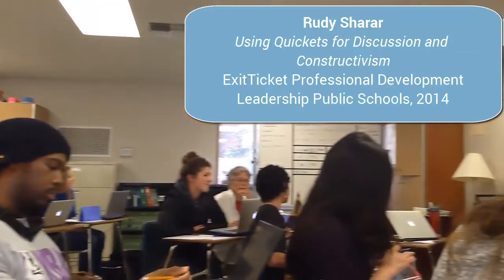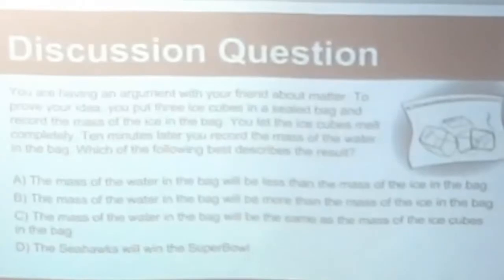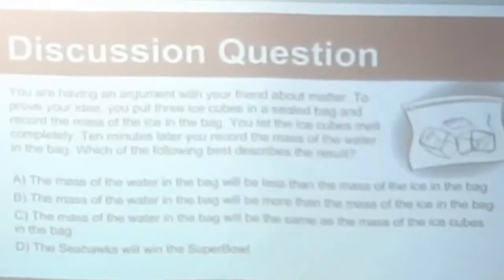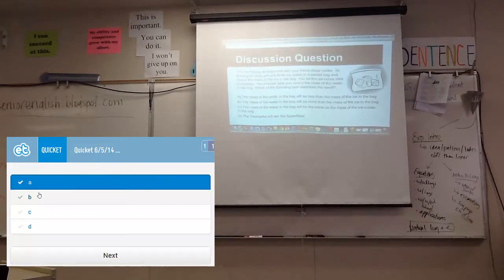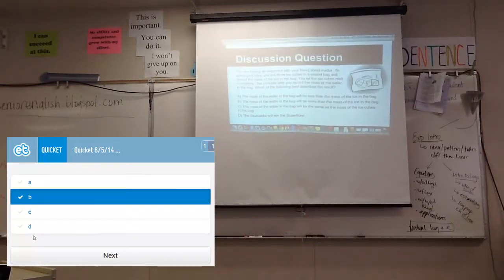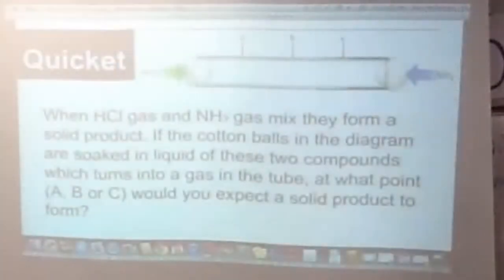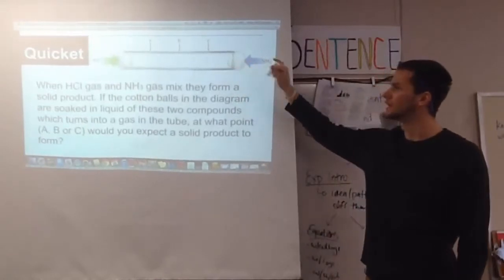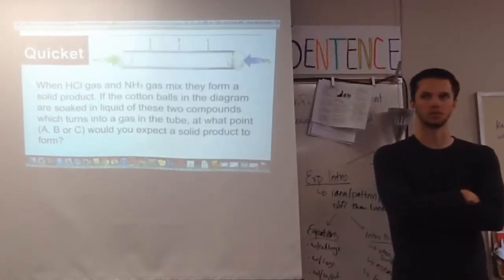Rudy Sharar - ExitTicket PD - Quicket Discussion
Mr. Sharar of Leadership Public Schools demonstrates how he uses Quickets, a type of question sent through ExitTicket to promote class discussion and springboard into constructing knowledge.